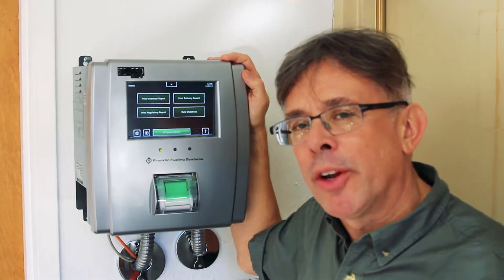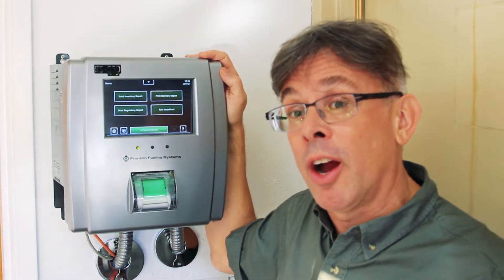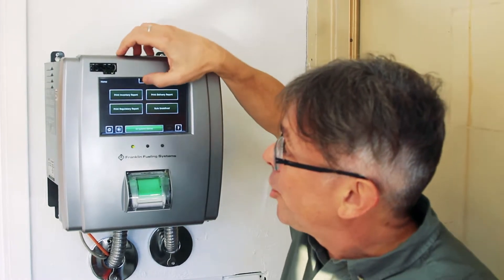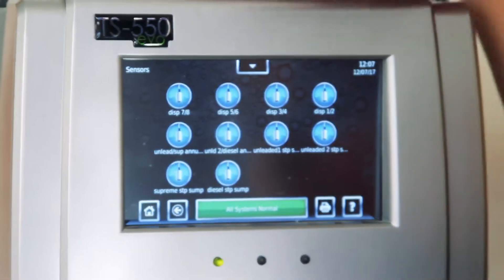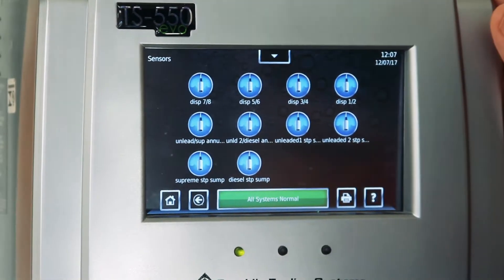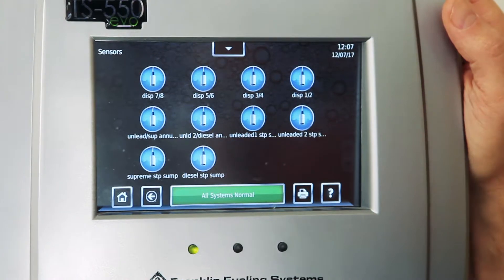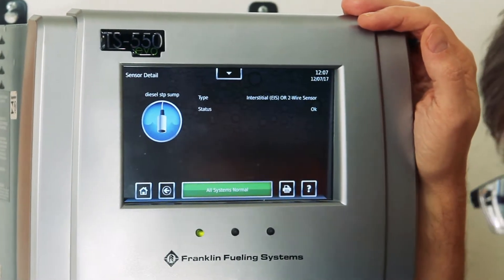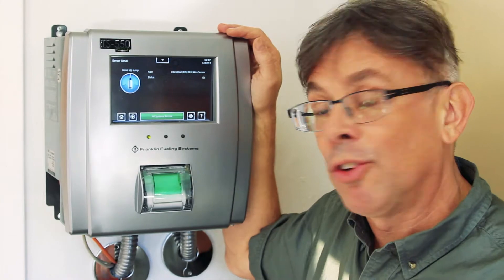EVO 600 - Determining Interstitial Monitoring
Do you have a double-wall tank or double-wall piping? If you have an EVO 600, it's easy to find out. Ben Thomas of USTtraining.com explains how.